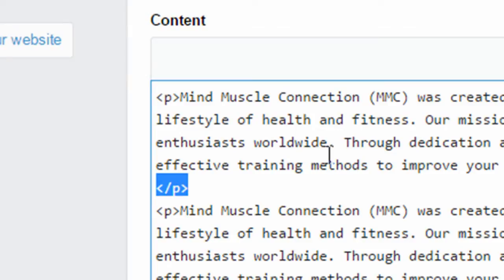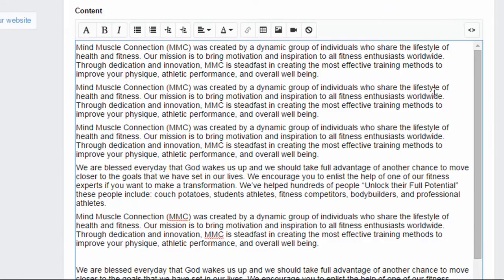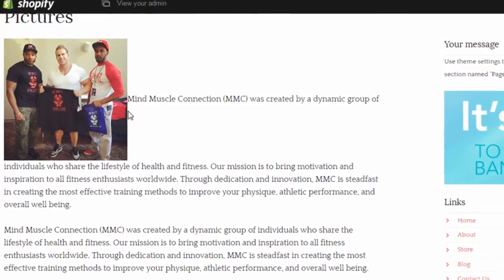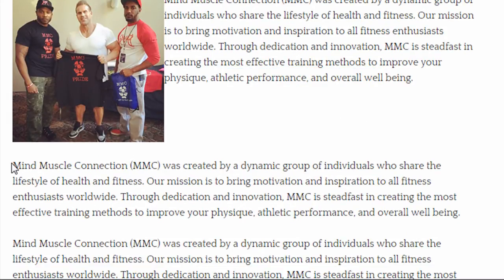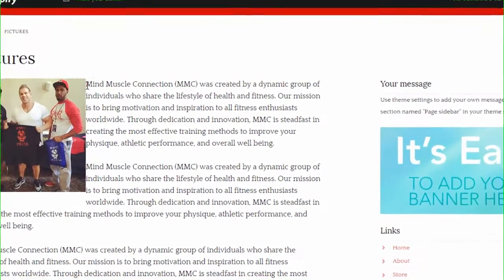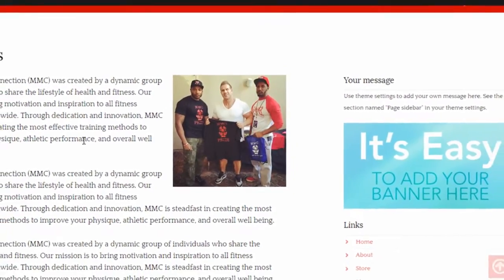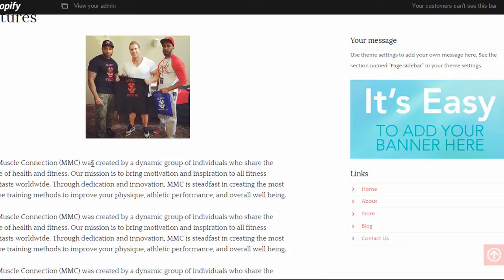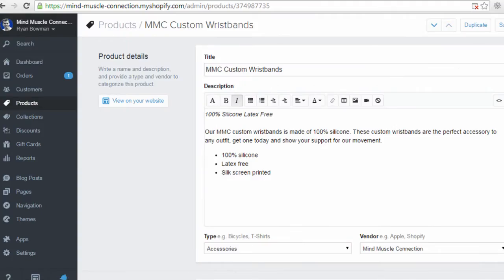Shopify Image Editing in the HTML Editor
I love Shopify for how simple it is to create an e-commerce store but after creating a few stores for clients, I've realized that the HTML page editor in Shopify isn't as easy to use as the rest of the Shopify platform. This video shows some of the wonky things that happen when adding pictures and how to fix them.